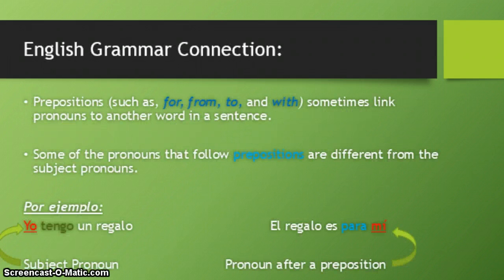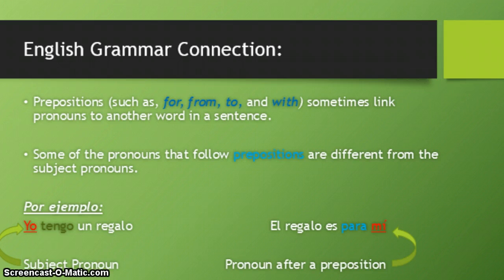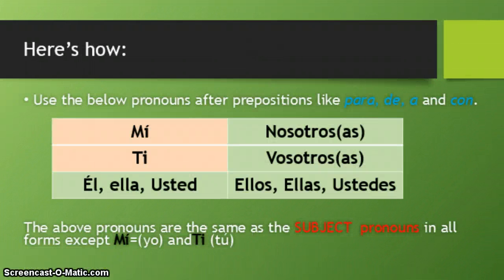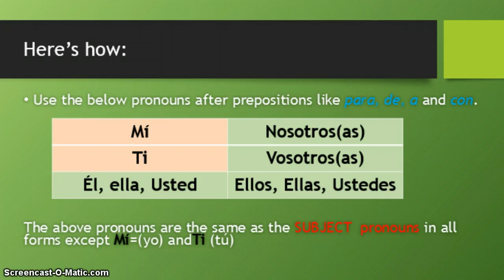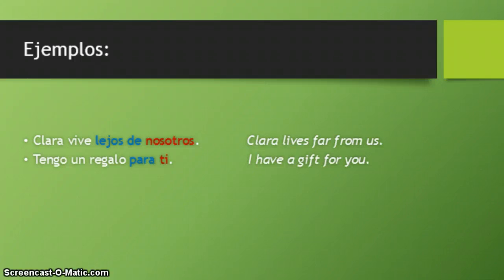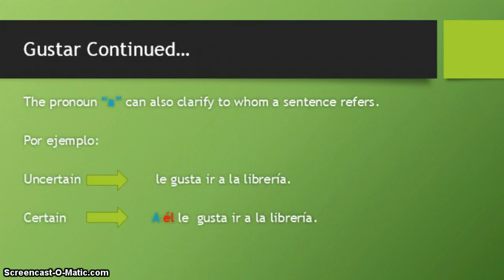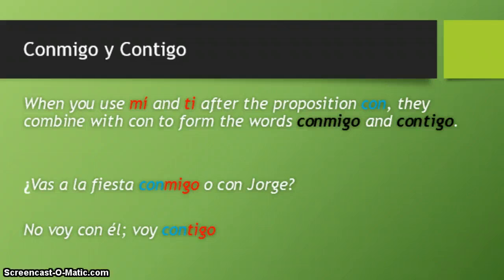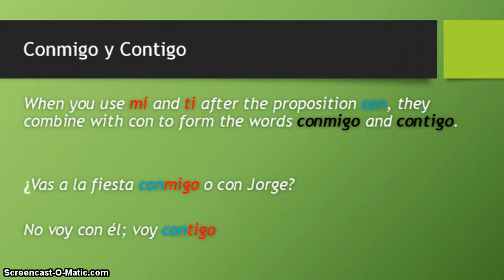Spanish Pronouns after prepositions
Avancemos U3, L1 Review